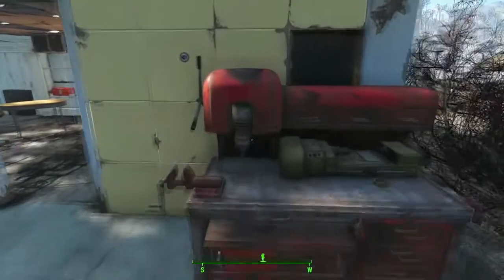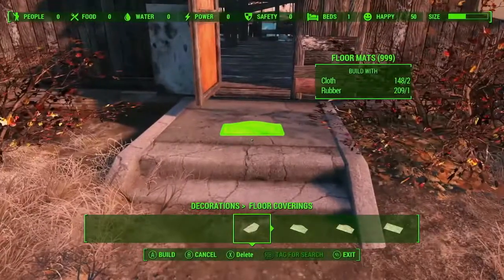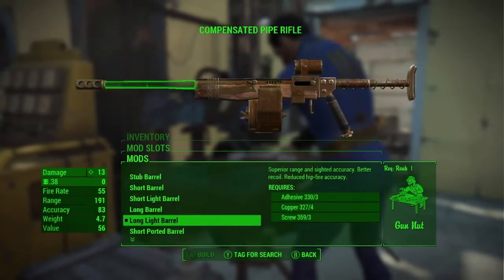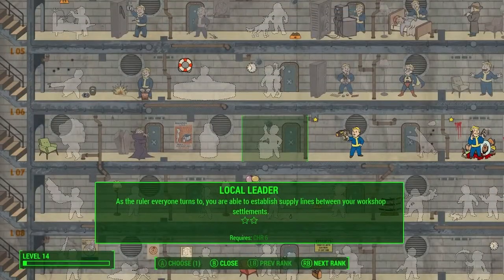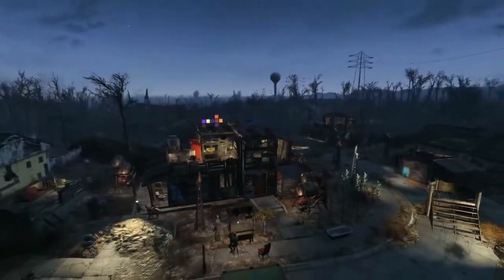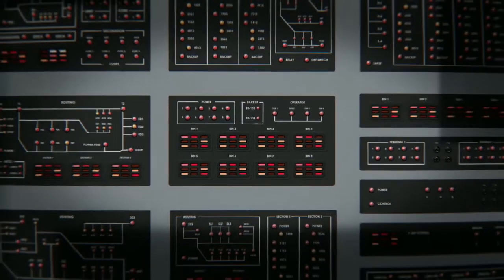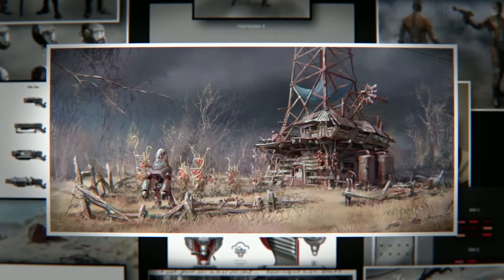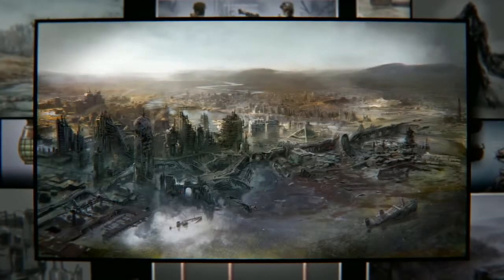FALLOUT 4: Economy Ramble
Will becoming super rich be as easy?